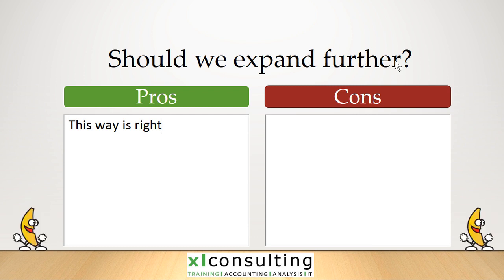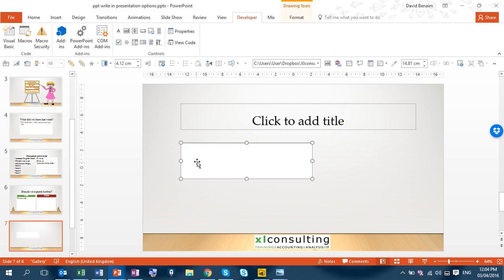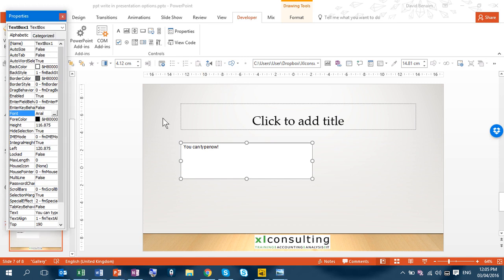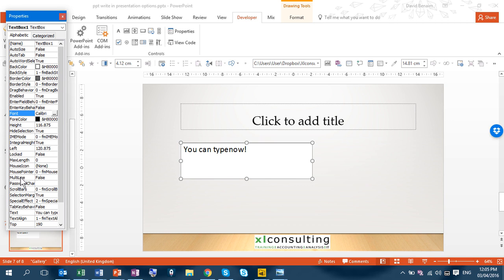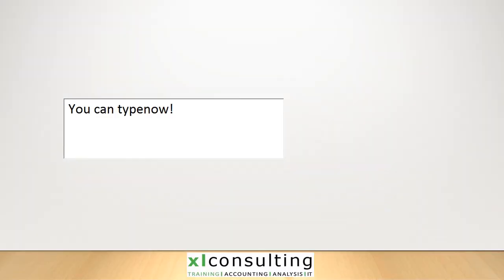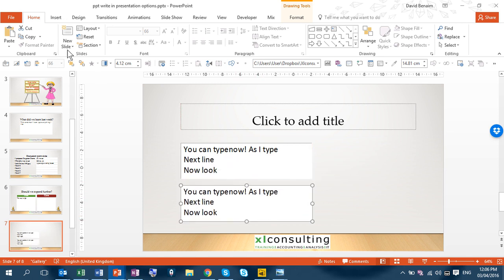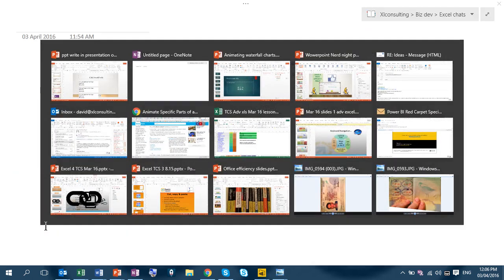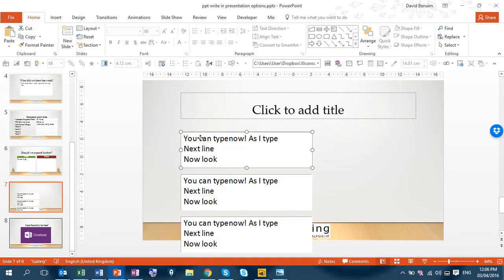PowerPoint: write in slideshow mode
By today, we use technology for almost every aspect of our office lives, except the whiteboard still lingers in meeting rooms & training centers. Learn how to use PowerPoint to completely replace the Whiteboard's advantages.
Is that a lot of work: Vote for my idea